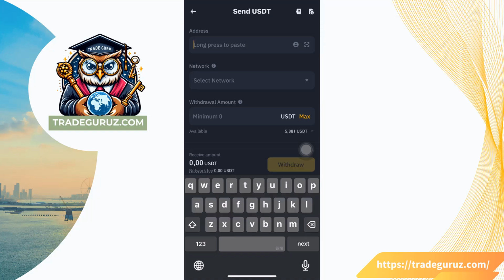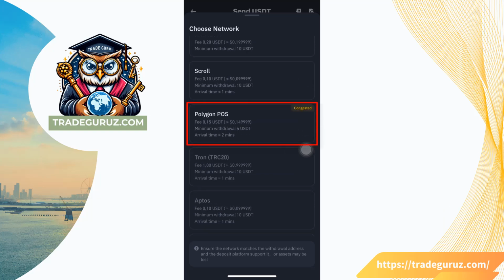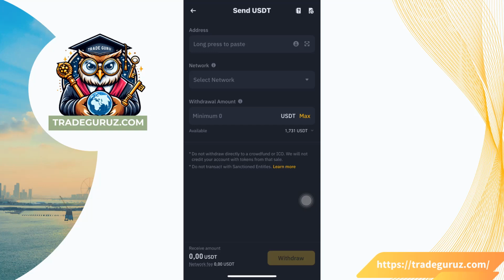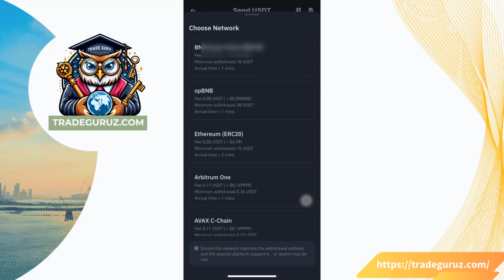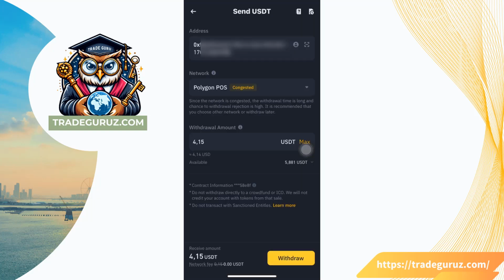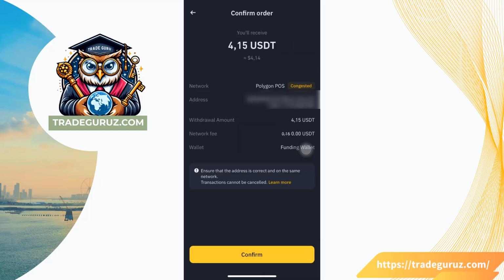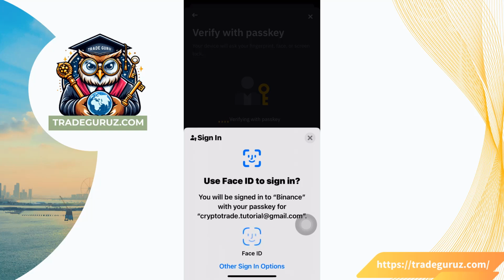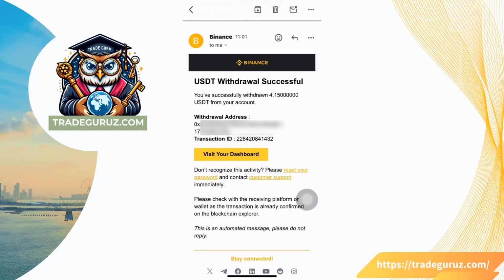How to Send Crypto on Binance: The Best Way to Send and Receive Cryptocurrency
👍 Click on this link to get exclusive offers (welcome rewards) from Binance and register a Binance account